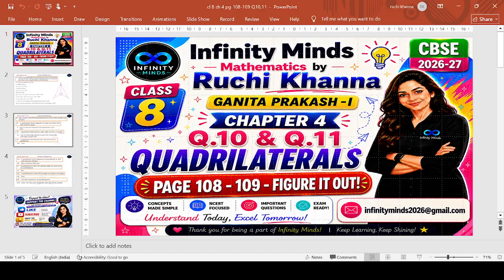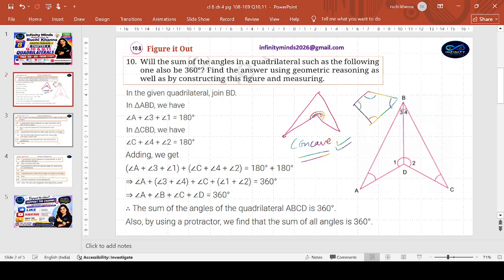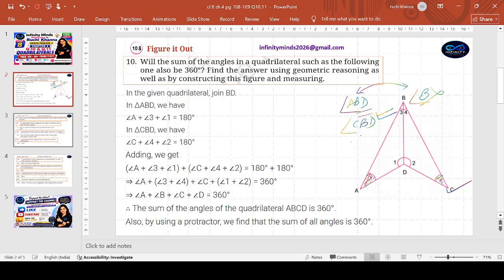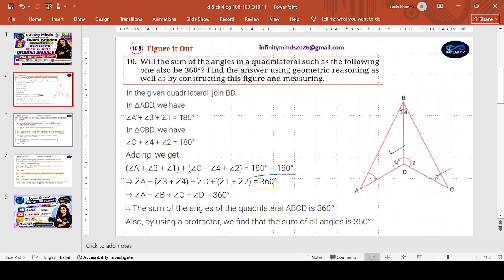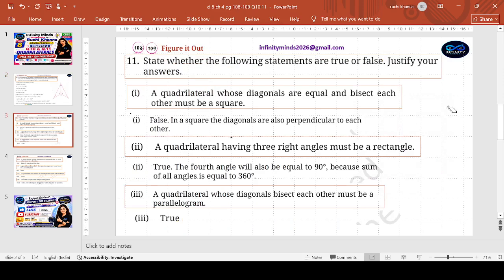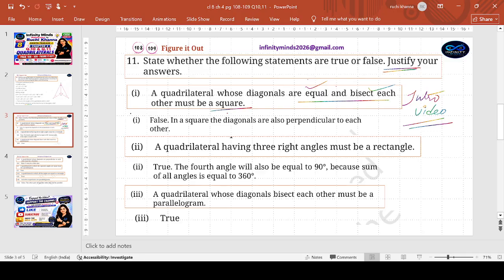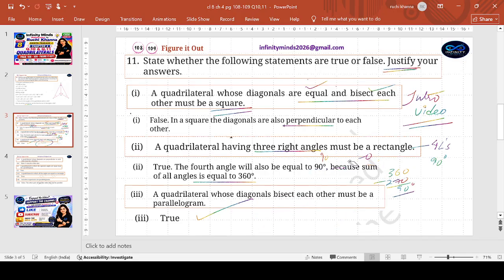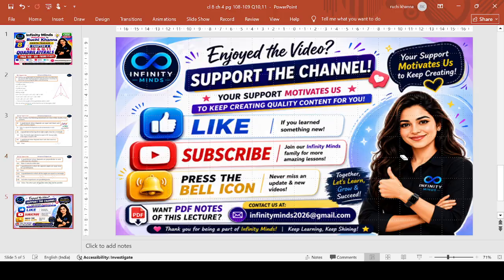Class 8 | Ganita Prakash-I | Chapter 4 | Page 108 | Q.10, Q.11 | ASP Quad, TRUE/FALSE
In this video, we solve Q.10, Q.11, from Page 108 of Chapter 4 – Quadrilaterals from the **Class 8 NCERT Mathematics textbook Ganita Prakash-I**.

Students will learn ASP Quad, TRUE/FALSE by applying important geometric properties and angle relationships. The video explains the concepts in a simple, step-by-step manner, helping learners understand the properties of quadrilaterals, develop logical reasoning skills, and solve examination-oriented questions with confidence.

✨ What you'll learn:
✔ Step-by-step solutions of Q.10, Q.11
✔ ASP Quad, True/False
✔ Properties of quadrilaterals and angle relationships
✔ Clear concept explanation with easy methods
✔ NCERT-focused and exam-oriented approach

This video is ideal for Class 8 students who want to strengthen their understanding of quadrilaterals and improve their problem-solving skills for school examinations.

📚 Learn Maths the Simple Way with Infinity Minds!

Infinity Minds